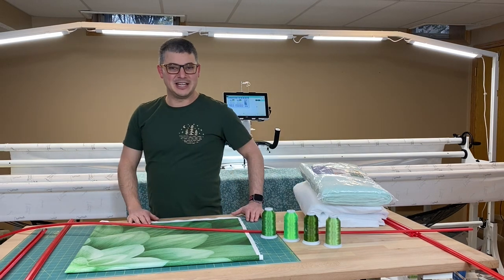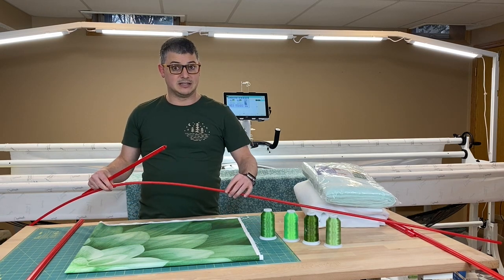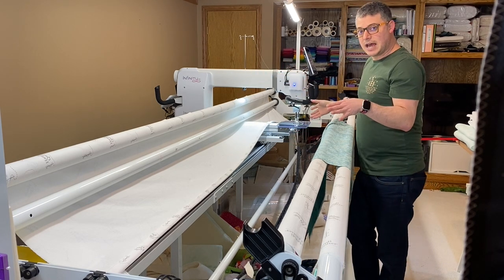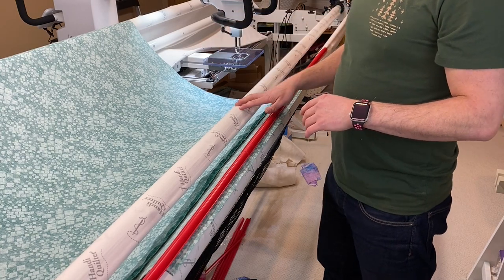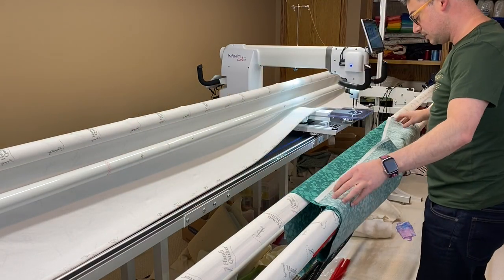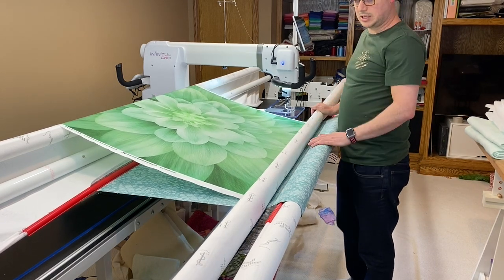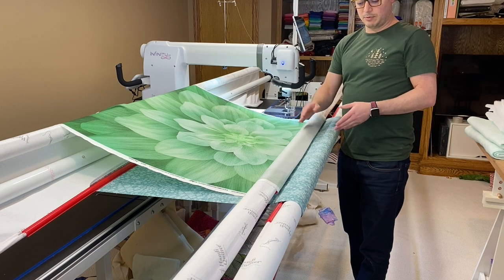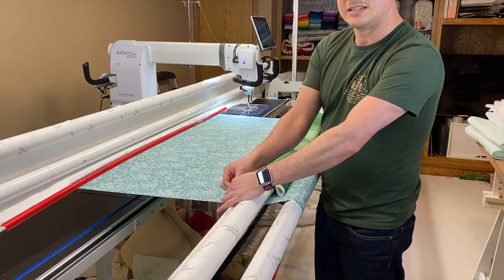Loading the Burrito Method with Red Snappers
Hi Everyone,

Welcome back!  Today I am loading the quilt using the Burrito Method but with Red Snappers.  A lot of people have asked me how I do it and this is how.  It’s so much faster and there is no blood, that’s the best part.  There are Pros and Cons to Red Snappers and I discuss them in the video and also give some hints how to be the most successful when using them.

Remember to subscribe to the channel and hit the bell icon to be notified of new content when it comes out and give me a thumbs up if you like what you see.

I talked about some of the other videos I have made and those are linked below.

If you are interested in virtual classes, the link below will take you to my events page where they will be listed.